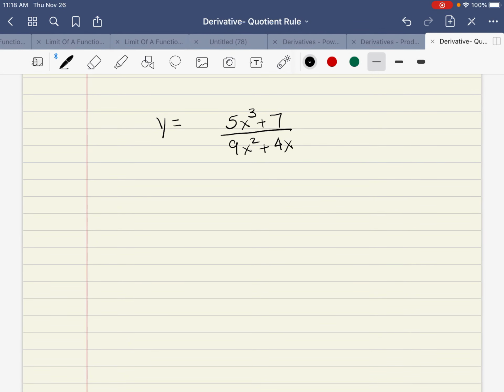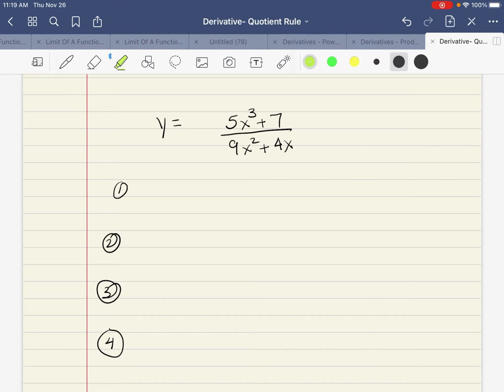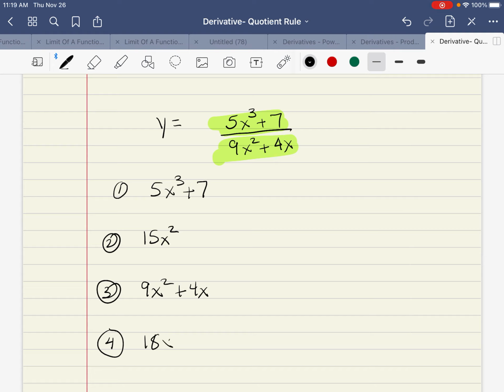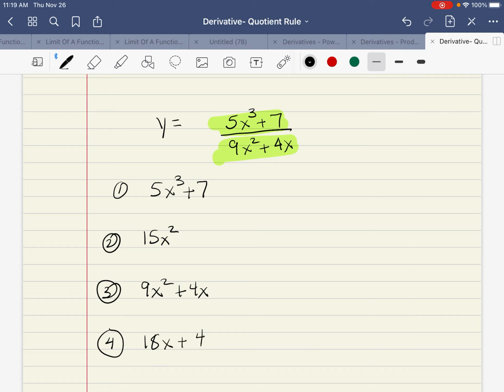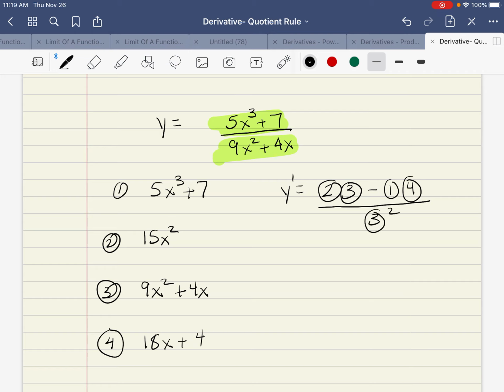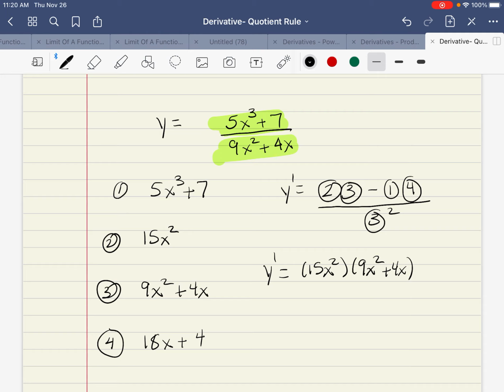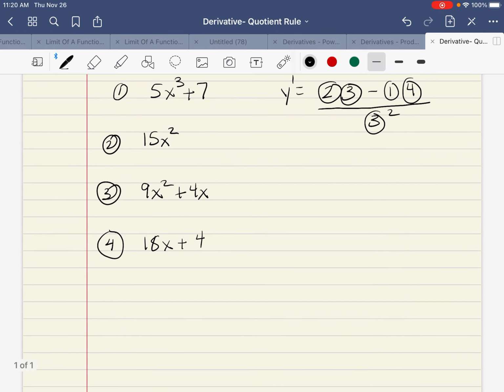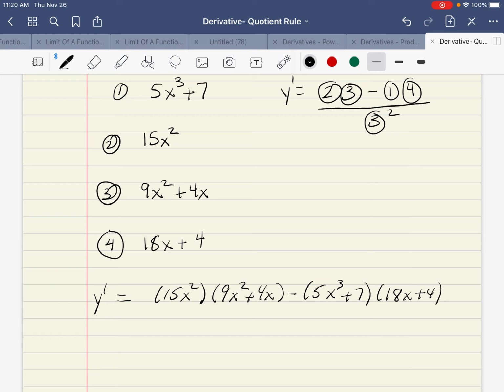Derivative- Quotient Rule